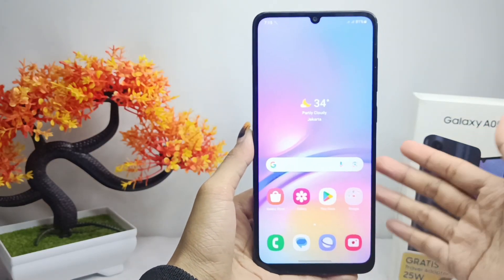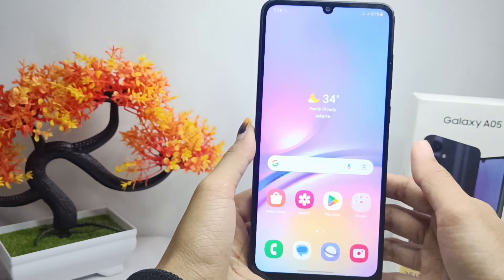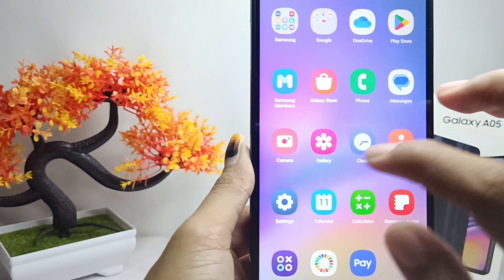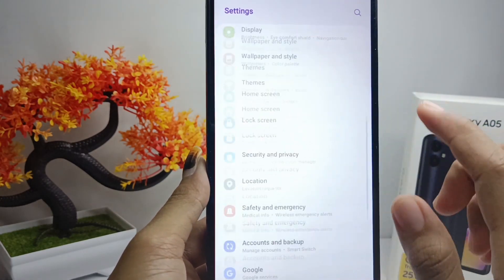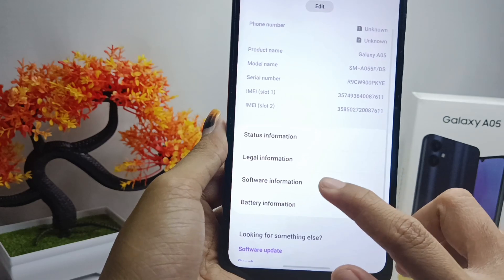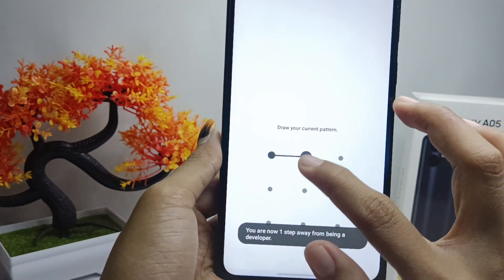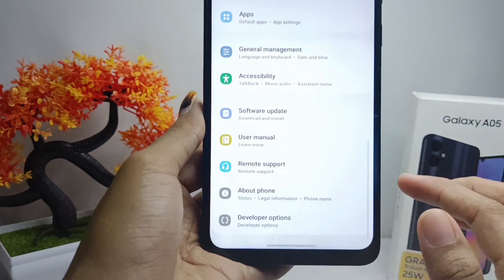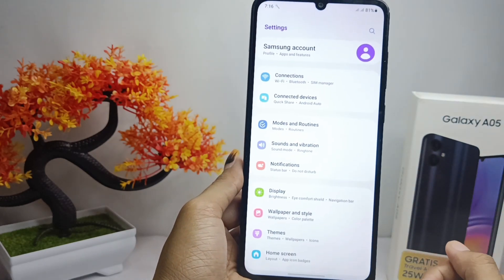Samsung Galaxy A05/A05s | How To Enable Developer Options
This tutorial deals with search:
how to enable developer options samsung a05s
samsung galaxy a05
samsung a05s
how to enable developer options on samsung
galaxy a05s
how to enable developer options
samsung a05 developer options
developer options.